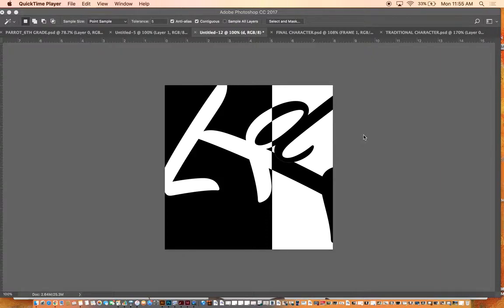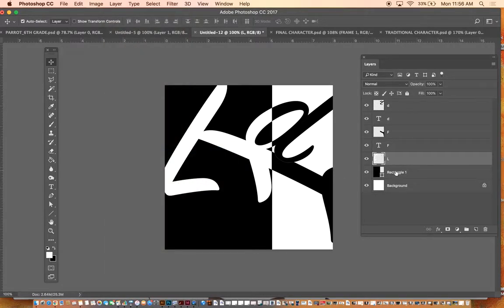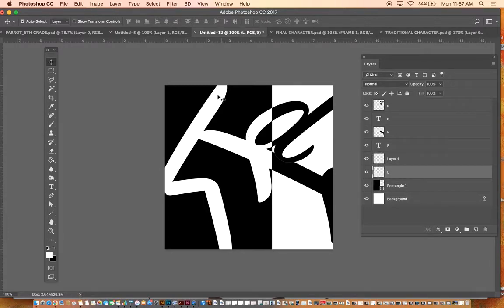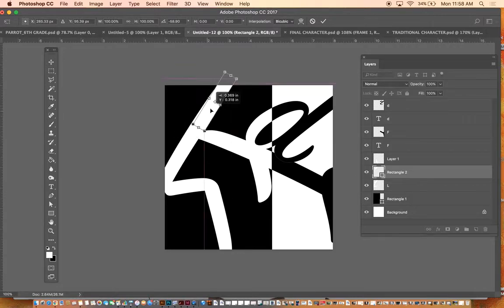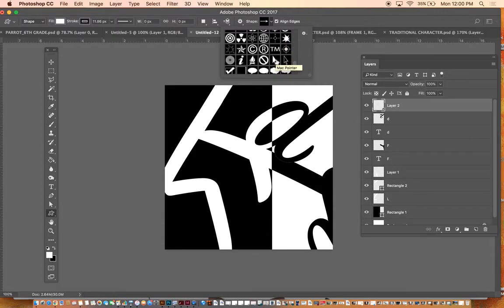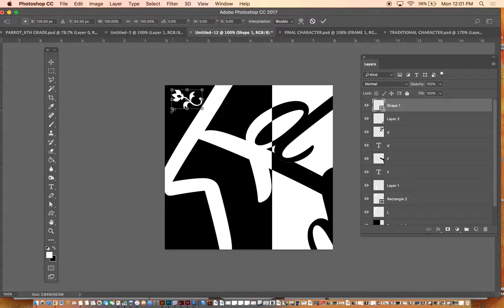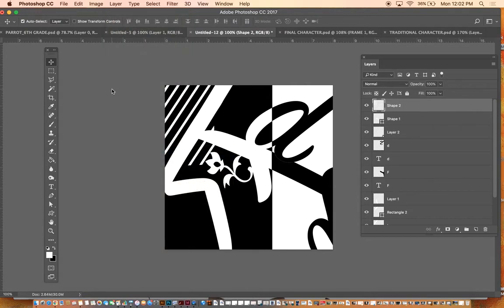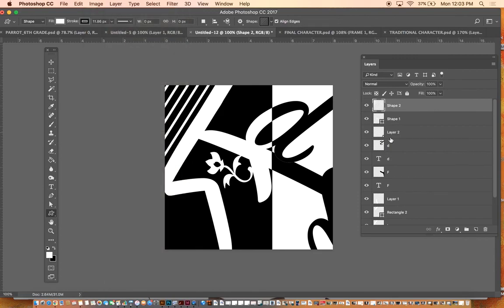ADDING ELEMENTS TO YOUR LETTERFORM